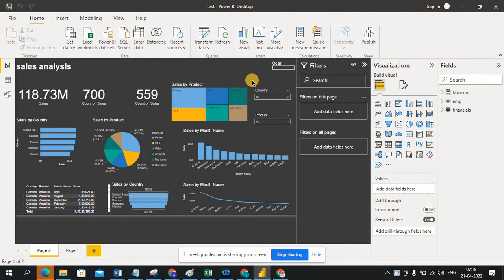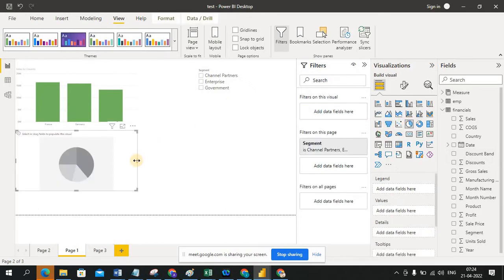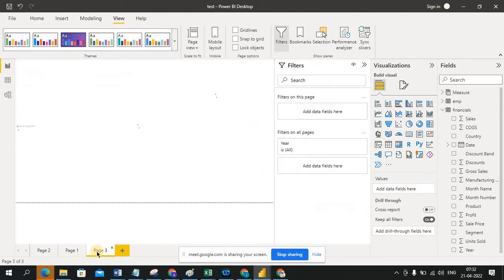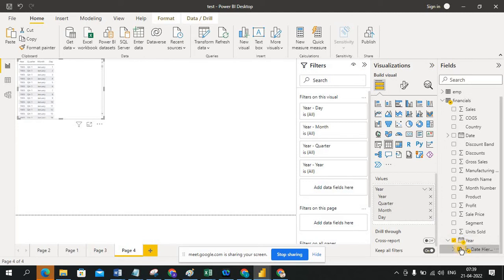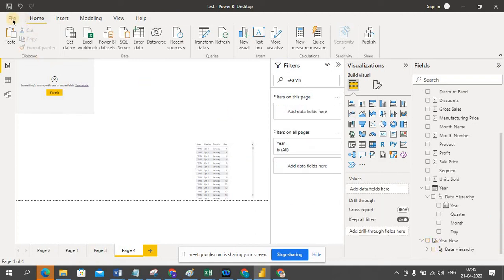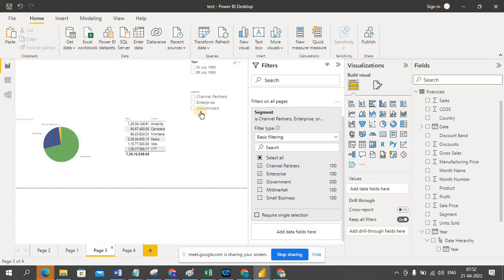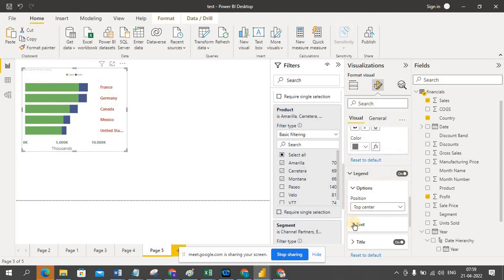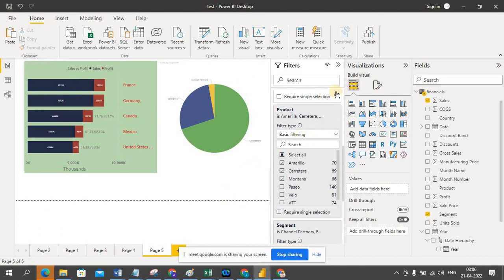Power bi Chart and formats